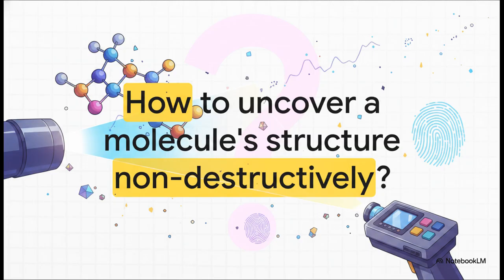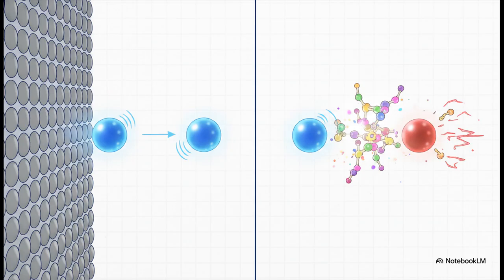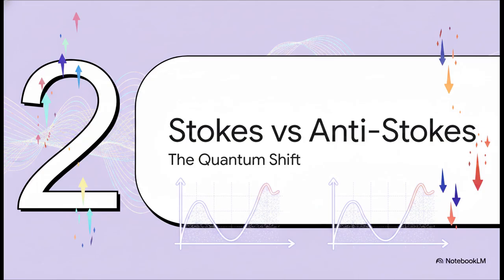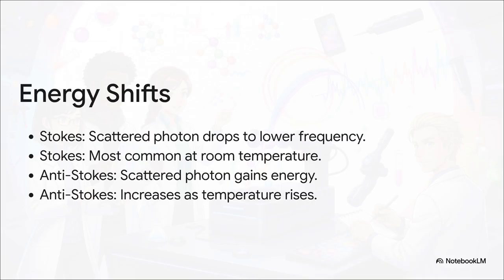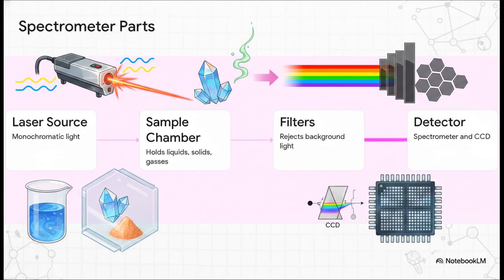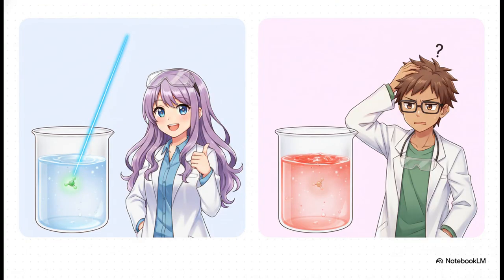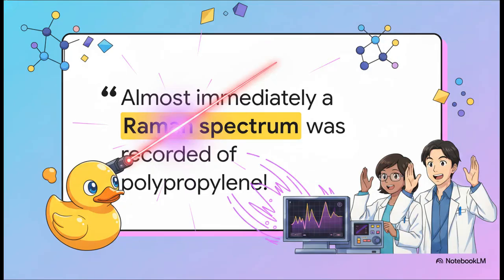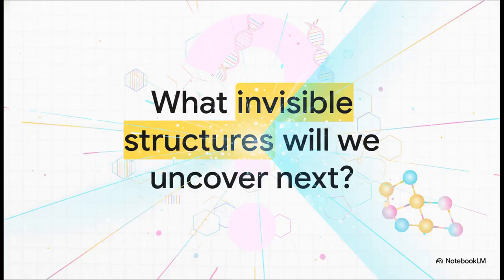Raman Spectroscopy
In this lecture, we explore Raman Spectroscopy, one of the most powerful analytical techniques used for molecular identification and structural characterization. Raman Spectroscopy is based on the inelastic scattering of light, known as the Raman Effect, which provides valuable information about molecular vibrations, chemical bonds, and molecular structures.

This lecture covers the fundamental principles of Raman Spectroscopy, the Raman Effect, Stokes and Anti-Stokes scattering, instrumentation, spectrum interpretation, and its applications in chemistry, biotechnology, pharmaceuticals, materials science, nanotechnology, and forensic analysis. You will also learn the key differences between Raman and FTIR Spectroscopy and understand how these complementary techniques are used in modern research laboratories.

🔬 Topics Covered

✔ Introduction to Raman Spectroscopy
✔ Raman Effect and Its Discovery
✔ Elastic and Inelastic Scattering
✔ Stokes and Anti-Stokes Lines
✔ Molecular Vibrations
✔ Selection Rules in Raman Spectroscopy
✔ Raman Instrumentation
✔ Laser Sources and Detectors
✔ Raman Spectrum Interpretation
✔ Raman vs FTIR Spectroscopy
✔ Advantages and Limitations
✔ Applications in Research and Industry

🎯 Learning Outcomes
Understand the principle of Raman Spectroscopy.
Explain the Raman Effect and molecular vibrations.
Identify Stokes and Anti-Stokes scattering.
Learn the components of a Raman spectrometer.
Interpret basic Raman spectra.
Compare Raman Spectroscopy with FTIR Spectroscopy.
👩‍🔬 Suitable For
BS Chemistry
BS Biotechnology
BS Pharmacy
Materials Science
Nanotechnology
MSc Chemistry
Research Scholars
Analytical Chemistry Students

Explore spectroscopy, chromatography, analytical chemistry, biotechnology, laboratory experiments, and research-based learning.